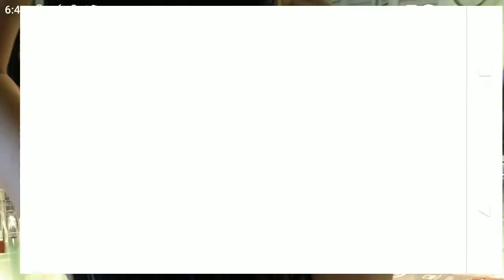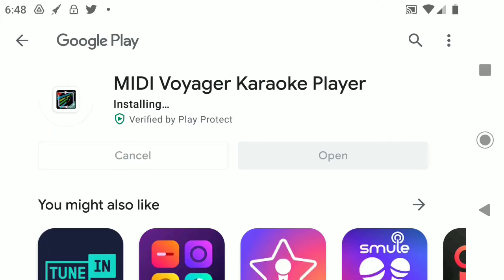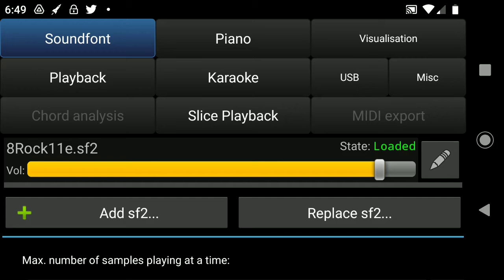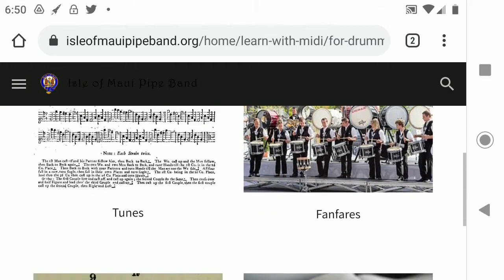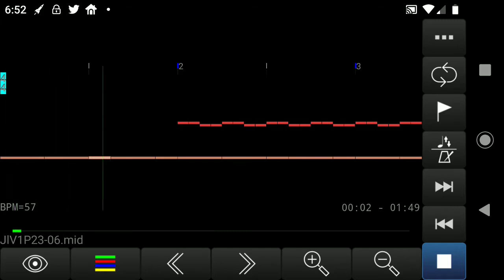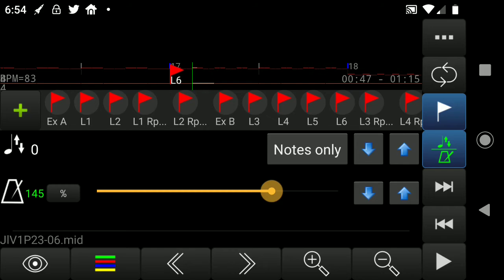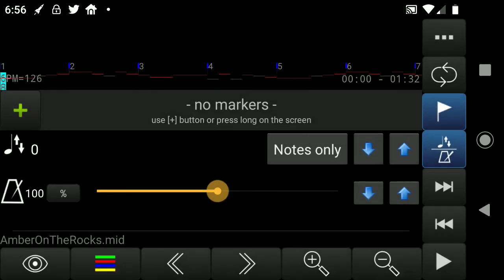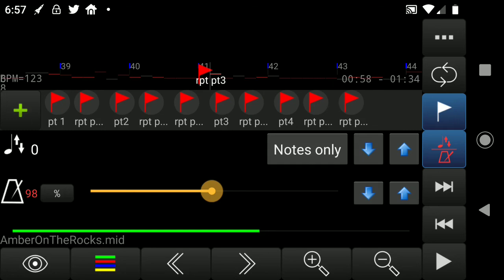How To Install MIDI on your phone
Here's an example of how to install a MIDI player and pipe band files on a mobile device to help practice pipe band tunes and exercises.

The basic steps are:
1.  Download a MIDI player.  Midi Voyager is shown here.
2.  Download and install our sound font file for the player.
3.  Download midi files to play.

I used an Android phone but the steps should work about the same for iOS devices.

Please let me know what issues you're encountering.